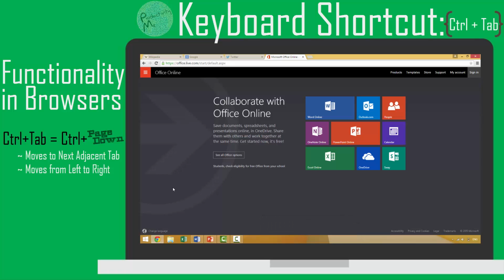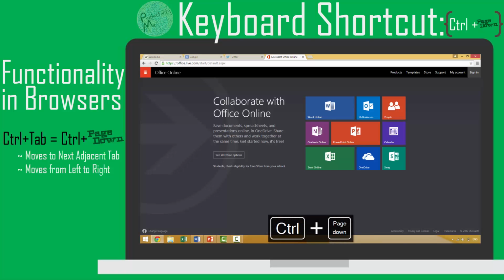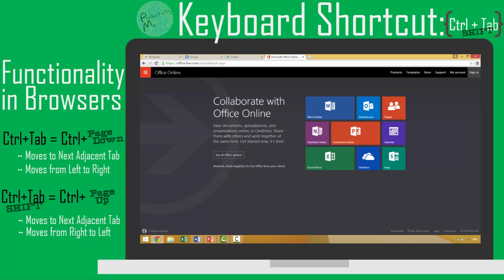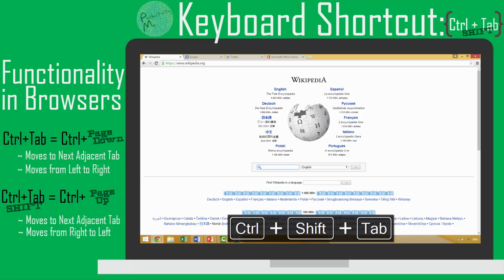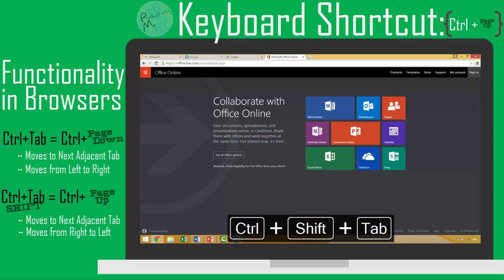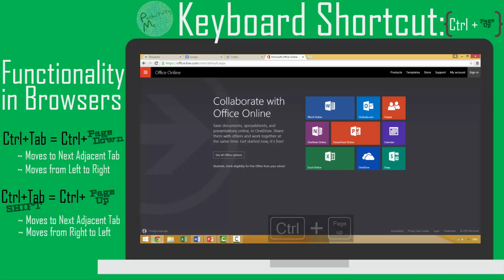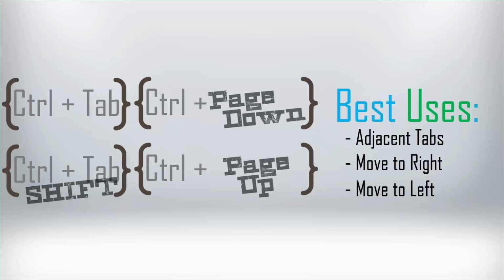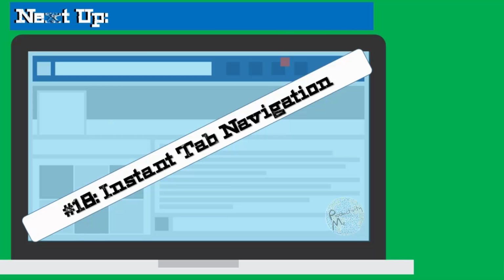25 Keyboard Shortcuts, Tips, and Tricks You Must Learn (#17)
25 Keyboard Shortcuts, Tips, and Tricks You Must Learn (#17)

More specifically, we’ll look at the keyboard shortcuts of ctrl + tab, ctrl + shift + tab, ctrl + page up, and ctrl + page down, and how they will allow you to jump from one browser tab to the next (in Windows 7, Windows 8, and/or Windows 10).

Cheers,